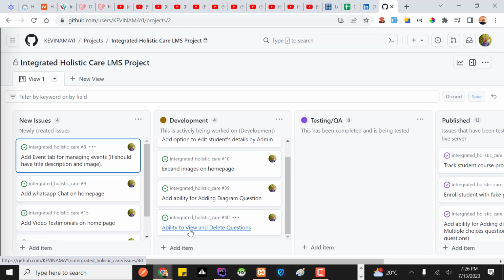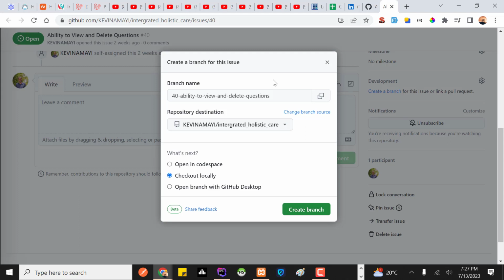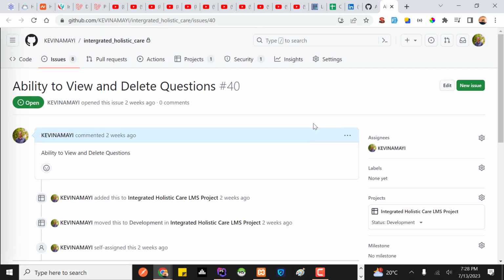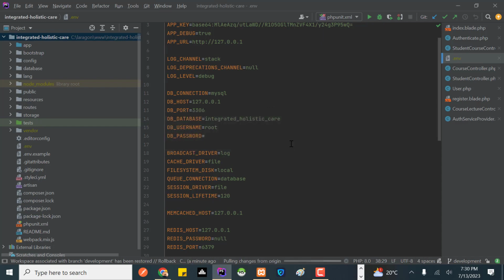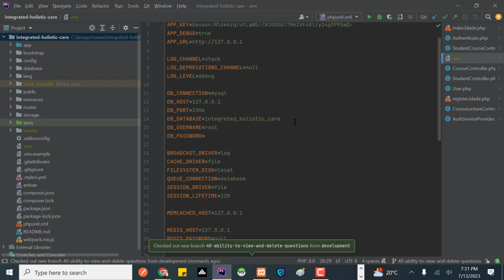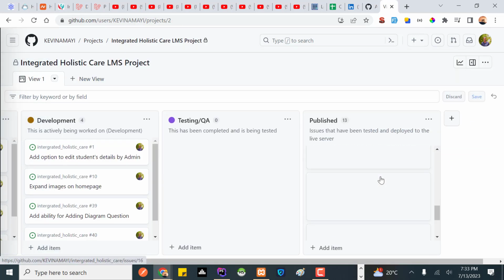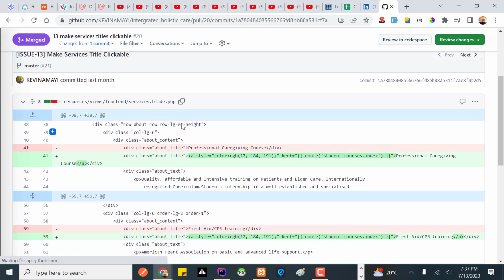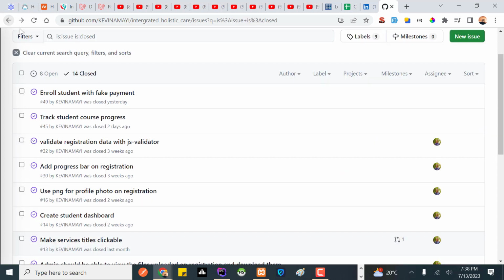Creating branches From Issues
In this video I will show you how to Create branches From Issues.